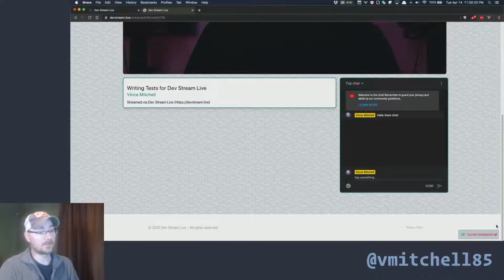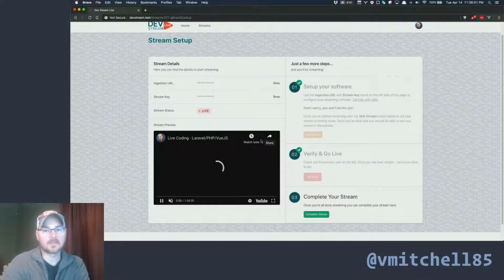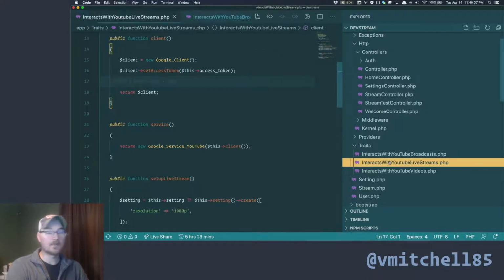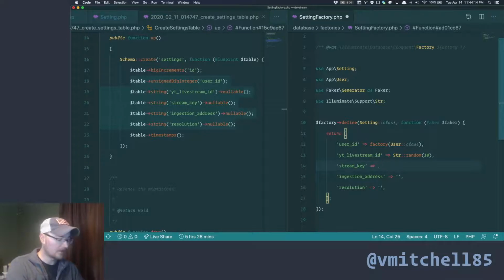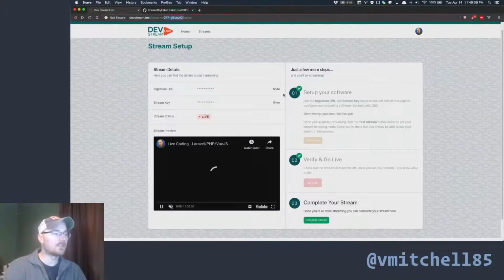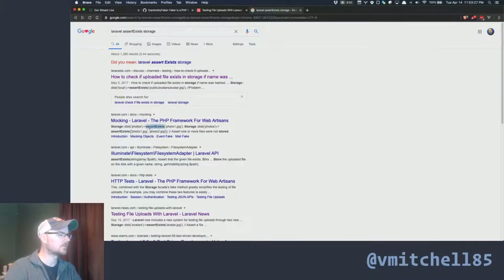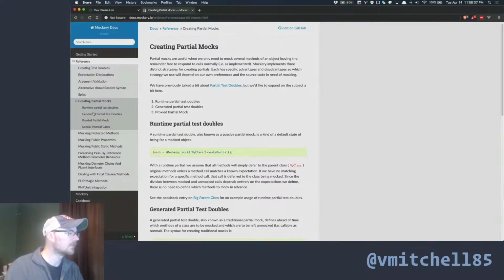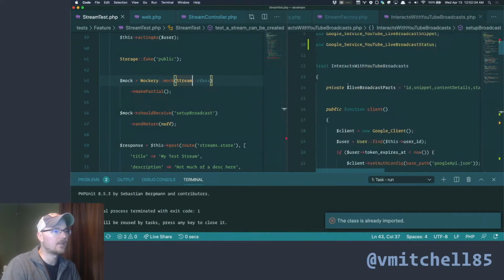Writing Tests for Dev Stream Live